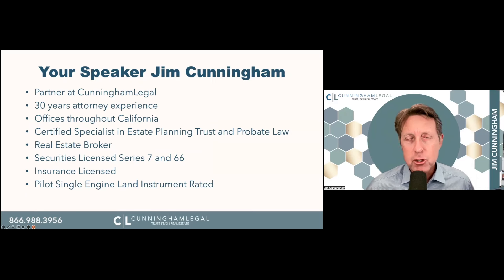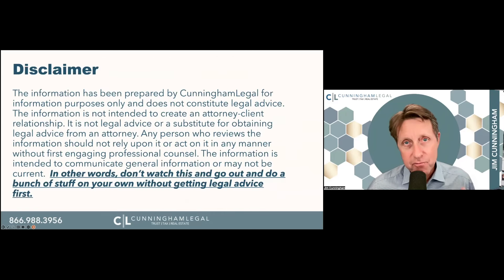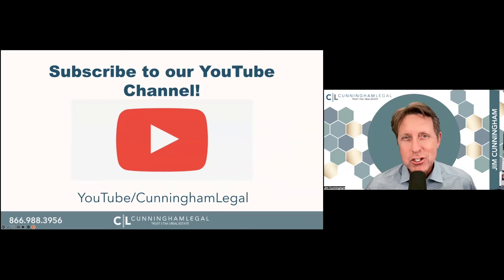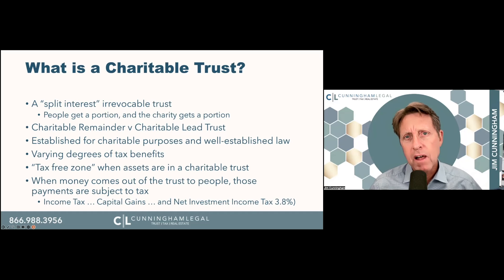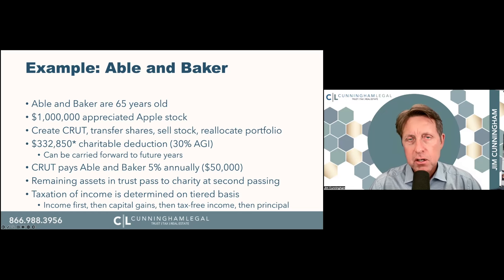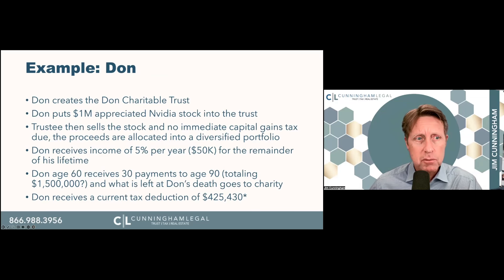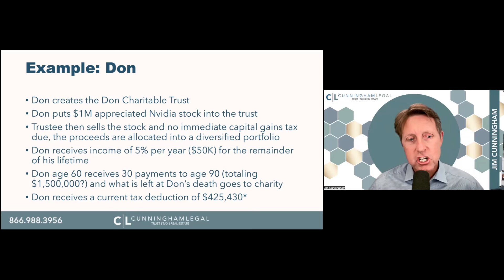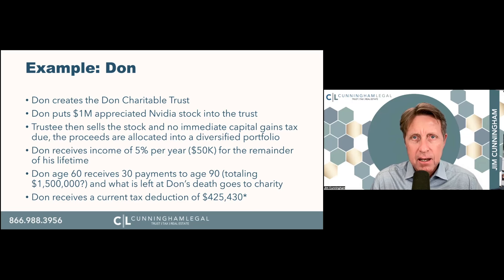How to Set Up a Charitable Trust!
Thinking about charitable trusts? What about the differences between a Charitable Remainder Trust, Charitable Lead Trust, and Charitable Annuity Trust? for estate planning, tax planning, and advice on setting up a charitable trust.

Join leading attorney and author Jim Cunningham as he unravels these complex instruments. Understand the unique benefits of setting up a charitable trust and sometimes misunderstood consequences of each type of charitable trust, and how they can best be used for philanthropic goals, tax savings, and even tax-advantaged income! With Jim's expertise, you can learn about charitable trusts and creating a charitable trust.

to learn how to make a living trust, avoid California estate tax, and talk to a family trust lawyer.

to discuss estate planning, keeping your last will or living trust up to date, and find out about upcoming California estate planning events. Offices throughout California.

for California Estate Planning information

FREE LEGAL WEBINARS includes Q&As with expert attorneys!